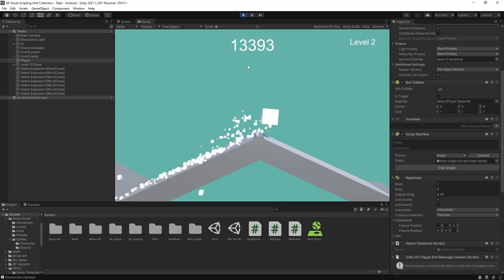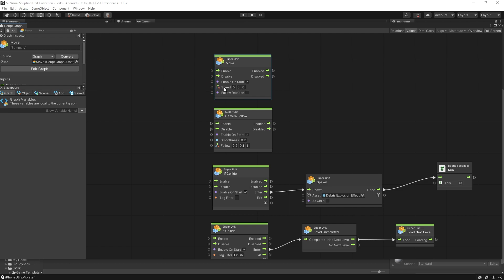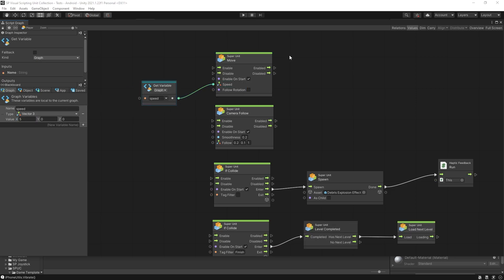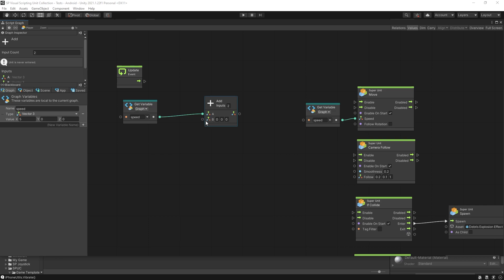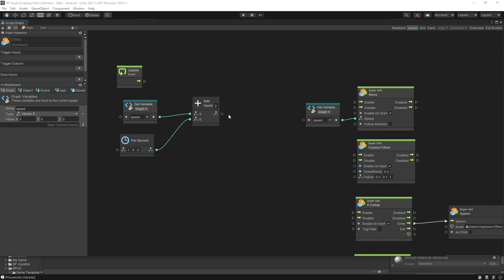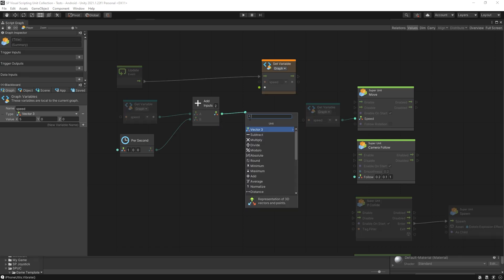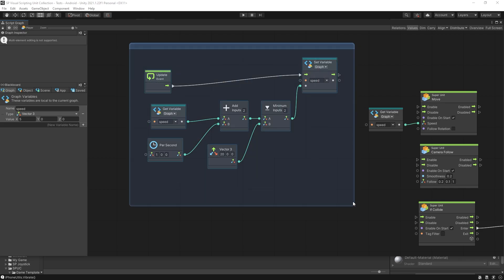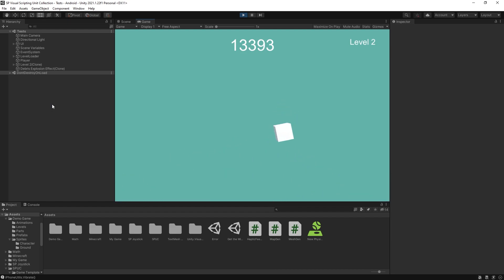How To Increase Speed of your Player overtime in your Game - Unity Visual Scripting Tutorial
Unity Visual Scripting Tutorial